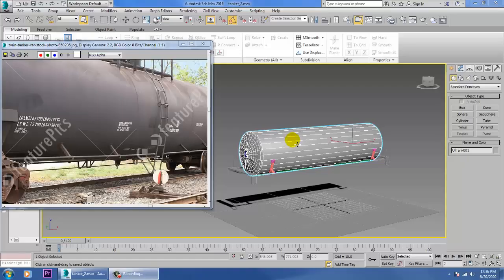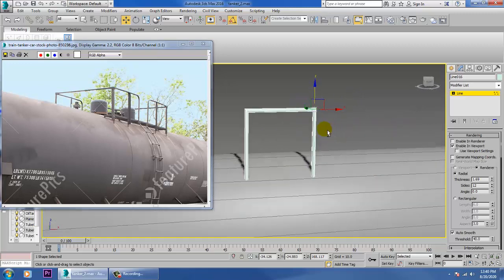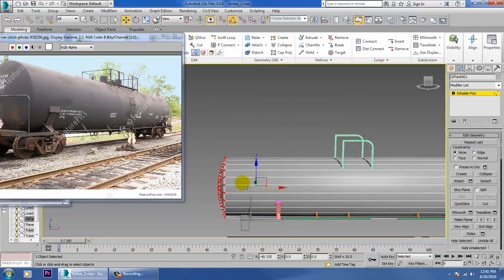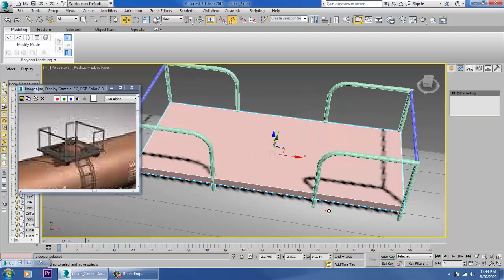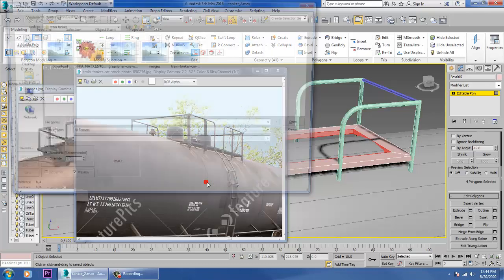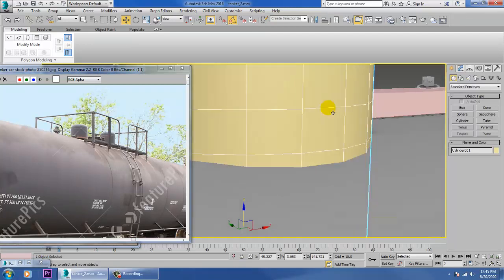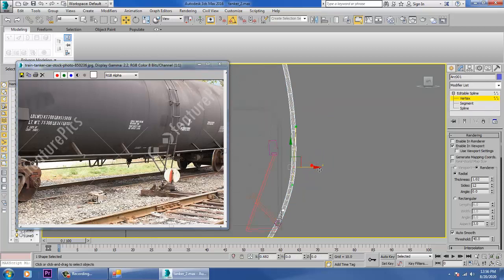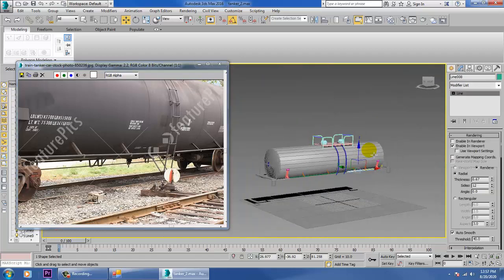Tutorial on Modeling and texturing a Train Tanker Car in 3dsmax.( Part 3)